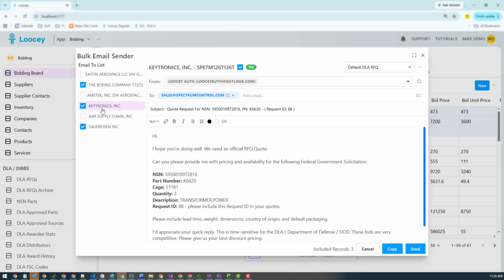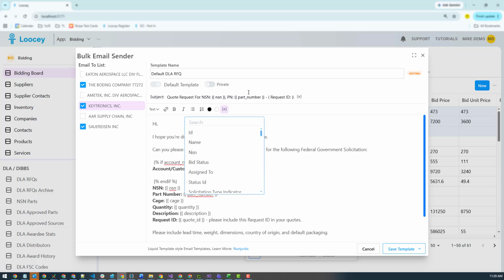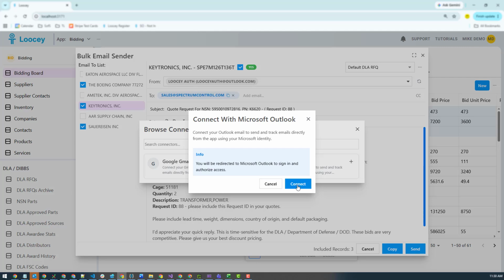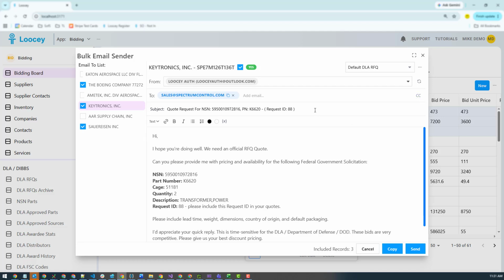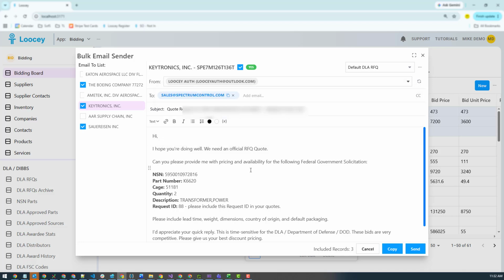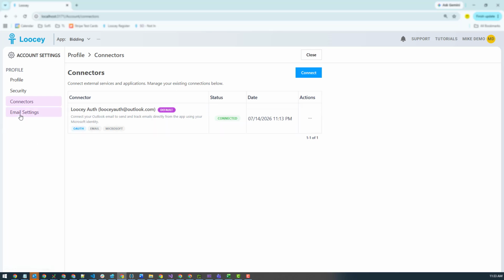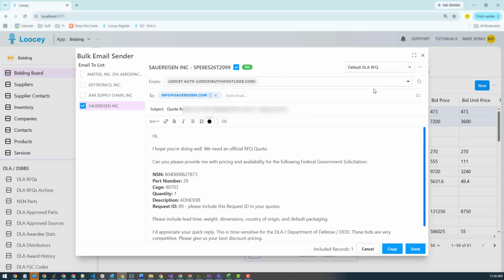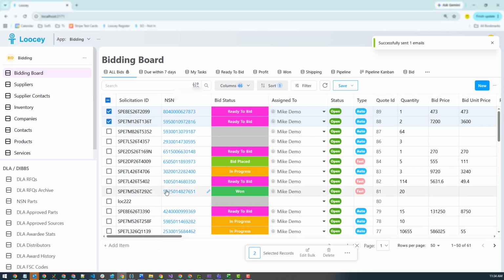How to use Automated Email RFQs in Loocey DLA - Quick Tutorial by Michael